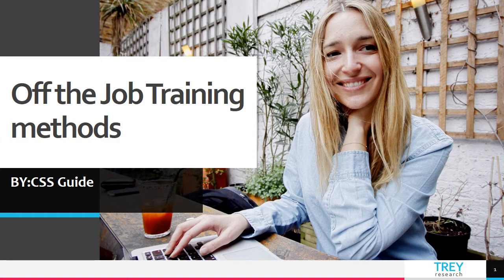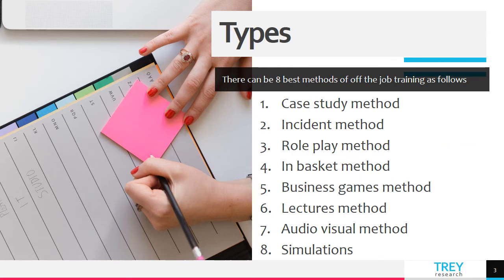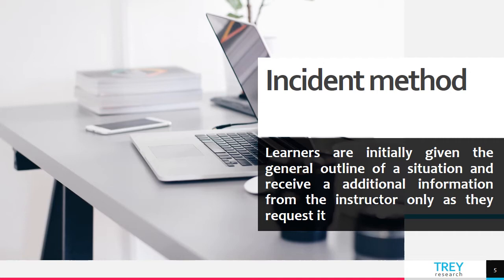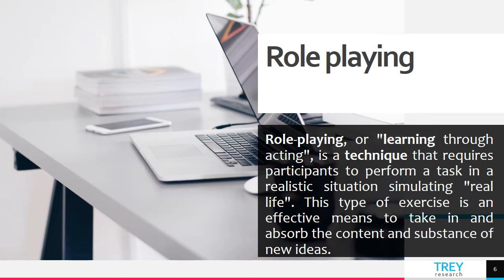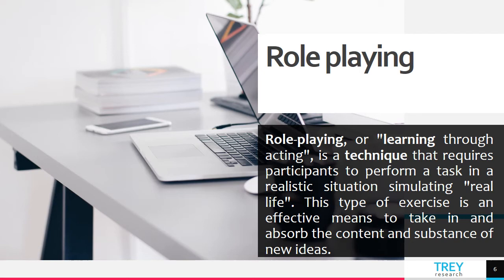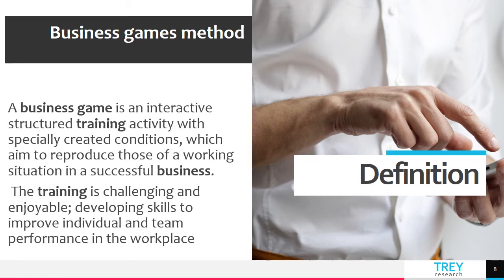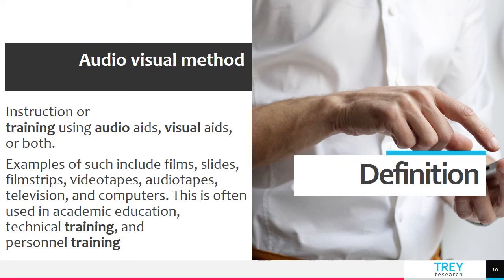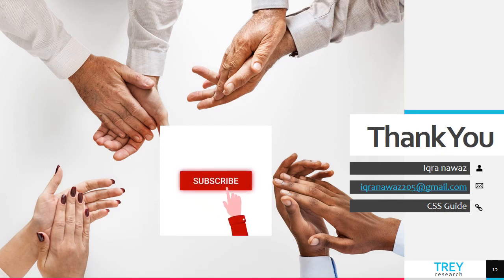Methods of Training/Techniques |Start Here |Off the Job Methods | Simulation vs Vestibule Training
Off-the-job training is conducted in a location specifically designated for training. It may be near the workplace or away from work, at a special training center or a resort Conducting the training away from the workplace minimize distractions and allows trainees to devote their full attention to the material being taught- However, off-the-job training programs may not provide as much transfer of training to the actual job as do on-the-job programs. Many people equate off-the-job training with the lecture method, but in fact a very wide variety of methods can be used.
here we will discuss:
Classroom Lectures:
Audio-Visual:
Simulation:
Vestibule Training:
Case Studies
Role Playing:
Programmed Instructions
Management Games With computerized management games